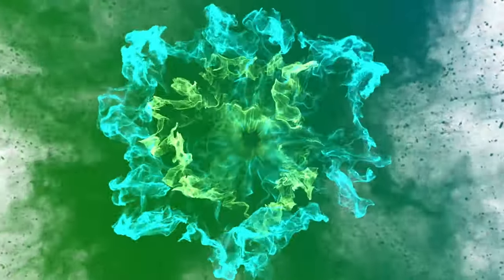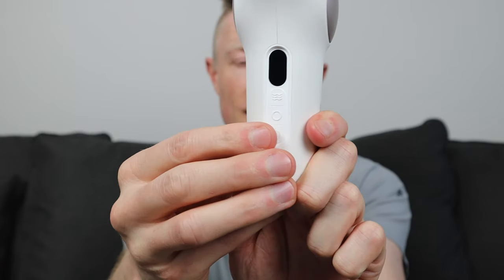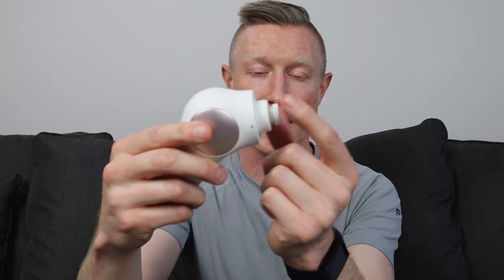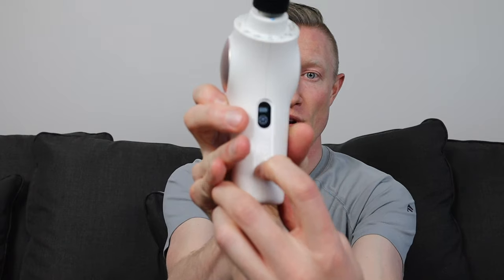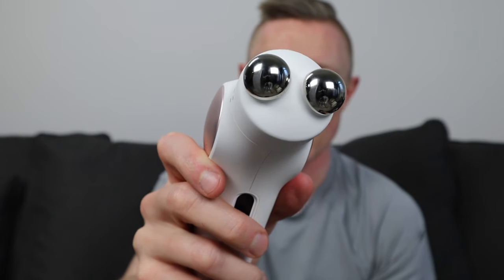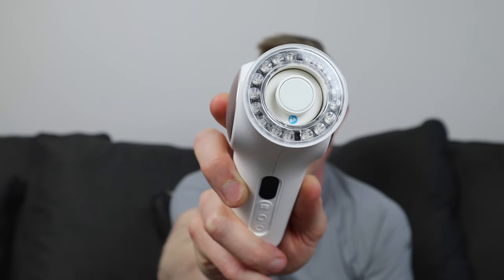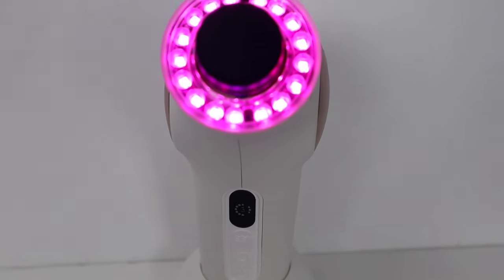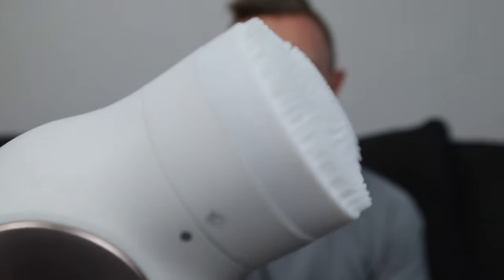TheraFace Pro Review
✅ CONNECT on IG, FB & Twitter @BestMassageTech

Therabody recently released their first facial health device, the TheraFace Pro. I honestly had never even heard the term facial health before their marketing team introduced me to the terminology. Are they the first to call a facial tool a facial health device?

Regardless, I was intrigued and this thing can do a lot of stuff. From percussion therapy, to microcurrent, to red light therapy to simply helping clean your face. I'm by no means a skincare routine guy but this tool could definitely help make me one. I was most impressed with the cold ring, which I had to purchase separately but have already used several times in the two days that I've owned it.

l have a feeling this will be the first device in a string of many different facial tools we will see from Therabody. I did find it interesting they called this initial device the Pro device, which leads me to believe they may have other devices coming out in the future with less capabilities. Perhaps a tool for each individual feature the TheraFace Pro is capable of doing.

This tool can quite literally help with facial tension, eye puffiness, acne, acne scars, sun damaged skin, skin rejuvenation, inflamed or puffy face, tmj release, clogged pores, oily skin, facial blood flow and so much more! I'm really impressed if you can't tell! Big skincare and facial care guy from here on out!